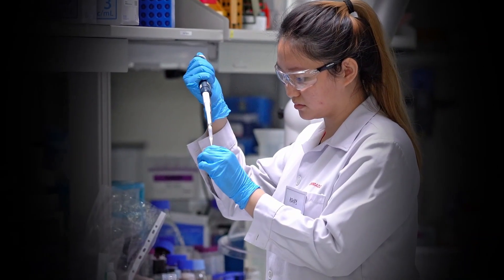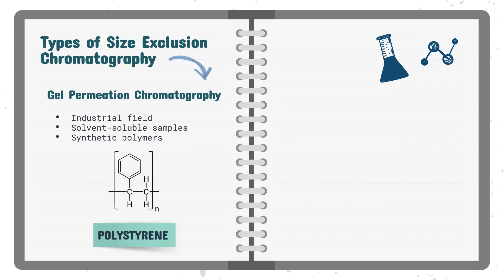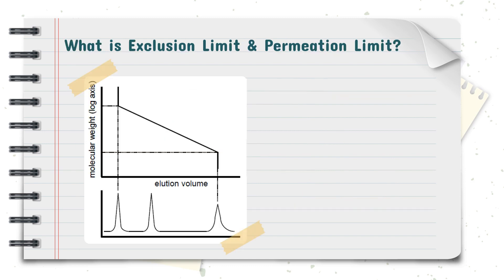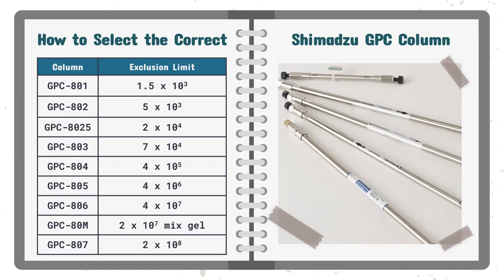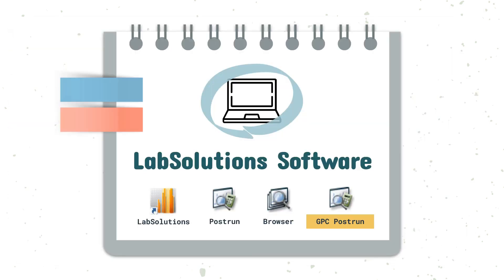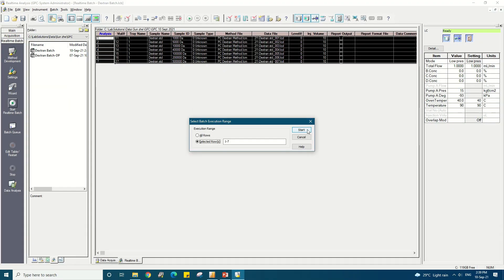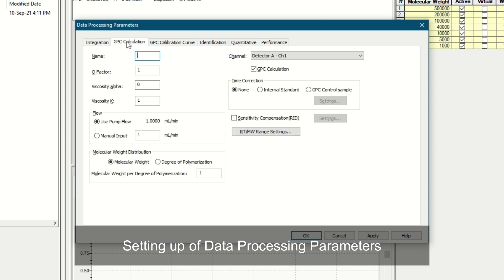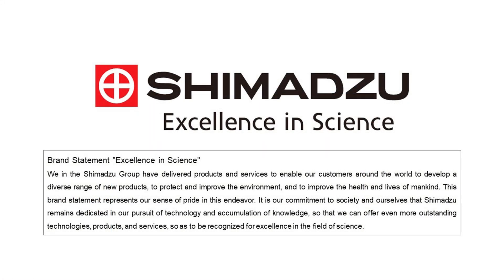How to find molecular weight using Shimadzu Gel Permeation Chromatography GPC system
In this video, we are demonstrating how to determine the molecular weight of polymer samples using the Shimadzu Gel Permeation Chromatograph (GPC) system.
Gel permeation chromatography, more commonly known as size exclusion chromatography, is a chromatographic method that separates molecules based on their effective size relative to the pore diameter and volume of the porous stationary phase of the column, so it is also called size exclusion chromatography. There are two types of size exclusion chromatography, gel permeation chromatography and gel filtration chromatography. One is for solvent soluble polymers and another one is for water soluble polymers.
There are two essential hardware components in GPC/GFC analysis. The first is the column, and the second is the detector. The variety of columns available have exclusion limits ranging from very low molecular weight to a few million. This provides more options to select a column that is optimized for separation at the target’s molecular weight. A good calibration curve can be established based on a suitable column and the polymer standards.
The most used detector in GPC analysis is the refractive index detector (RID), which contains a flow cell that is made up of the sample side and the reference side. When solutes elute out from the column and flow into the sample side of the detector, the composition of the mobile phase in the sample cell changes. This causes the light beam to refract due to the difference in refractive index between the sample and reference side.
To run an analysis on the polymer samples, the LabSolutions workstation is used for data acquisition and processing. This video shows how the molecular weight of polymers is determined using this software on the Nexera GPC system. Based on the raw data files of polymer standards with varied molecular weight, the GPC calibration curve can be set up on the LabSolutions GPC Postrun. The results are viewed from the Molecular Weight Distribution Table, which displays the molecular weight information such as Mn, Mw, Mz etc. The dispersity value, which is the ratio of Mw to Mn, is used for evaluating the distribution of the molecular weight. The closer the dispersity value is to 1.0, the narrower the molecular weight distribution.